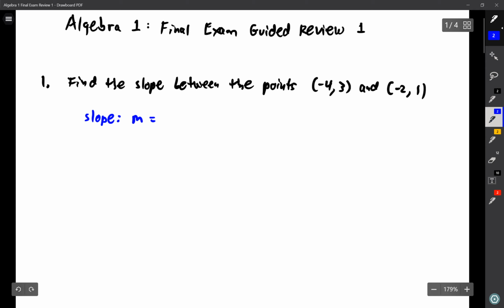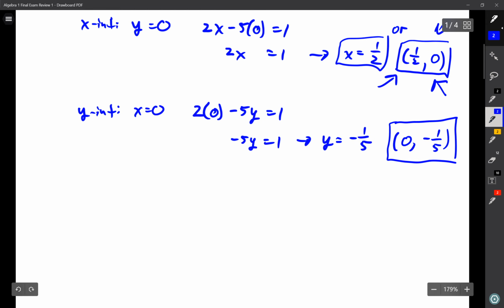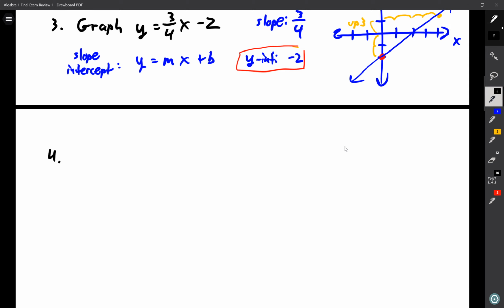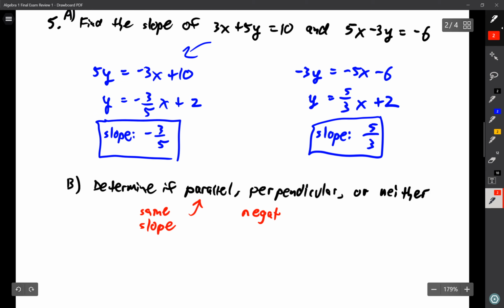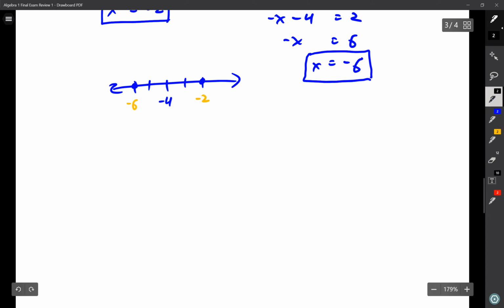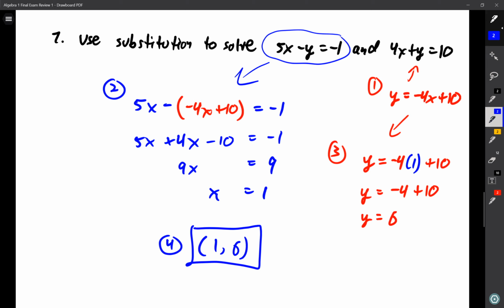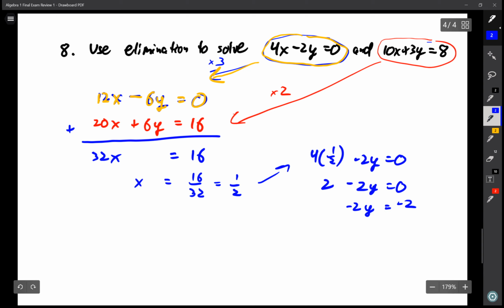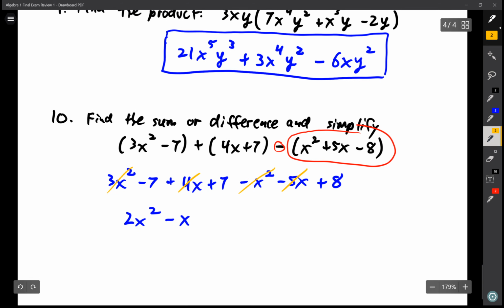Algebra 1 Final Exam Guided Review 1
Looks like the video recorder started to put a lag between the audio and when my writing showed up. Sorry! I think I have it figured out so I can avoid it next time. I checked throughout the video and it looks like you can eventually see everything you need to see.